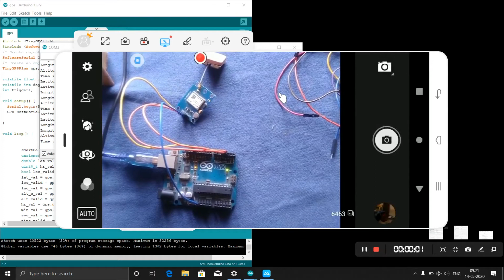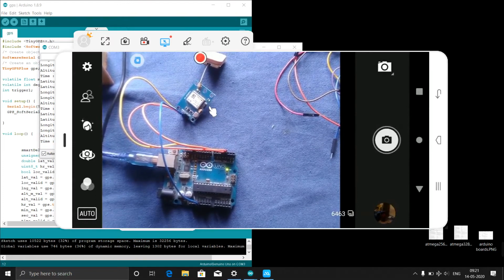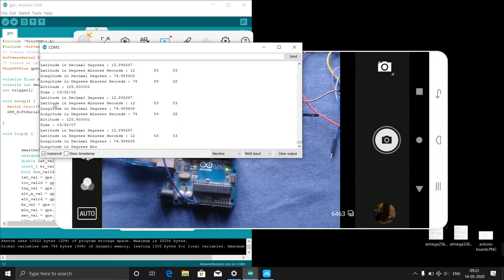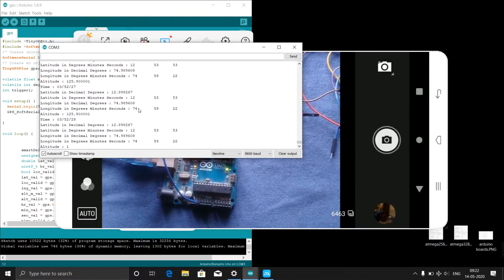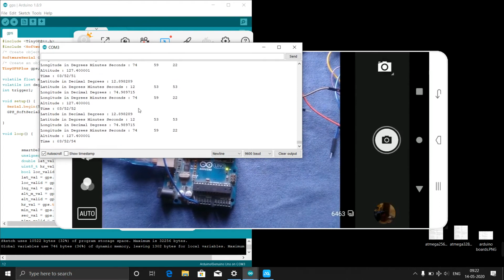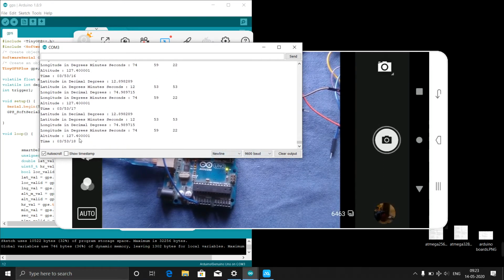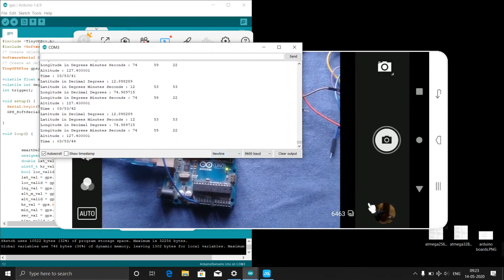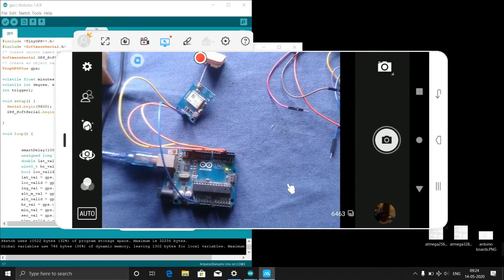18] GPS module part2